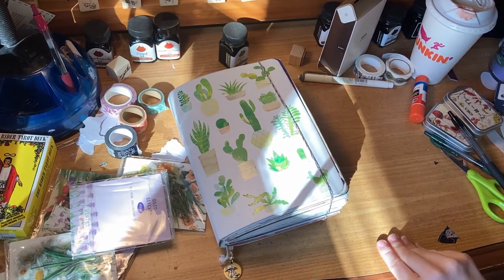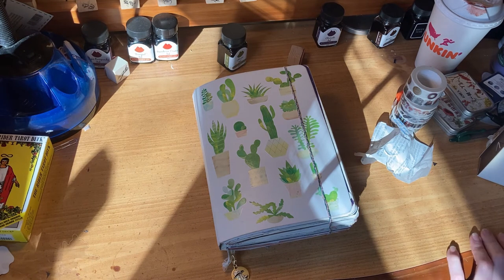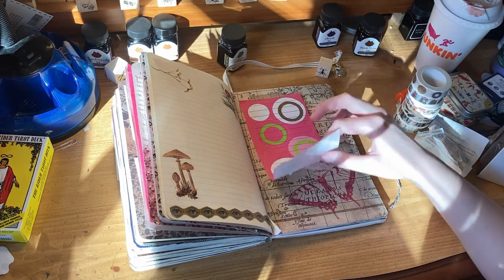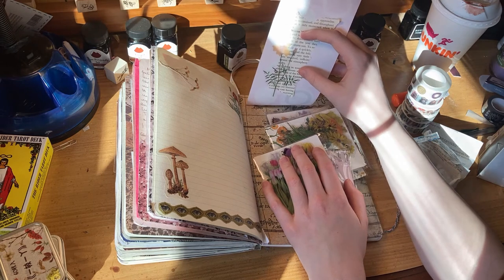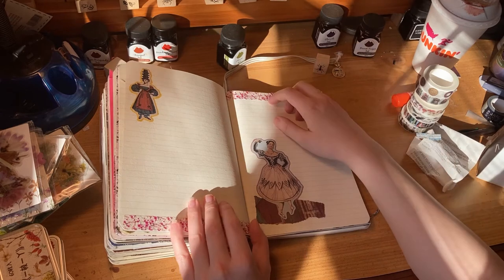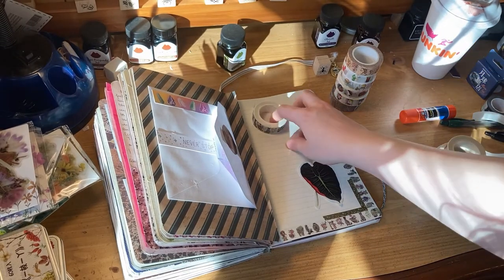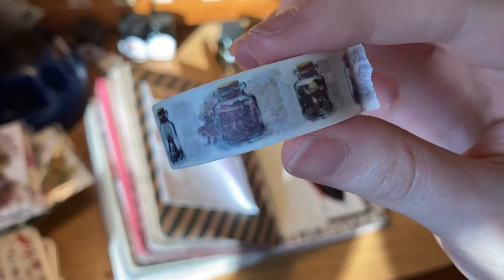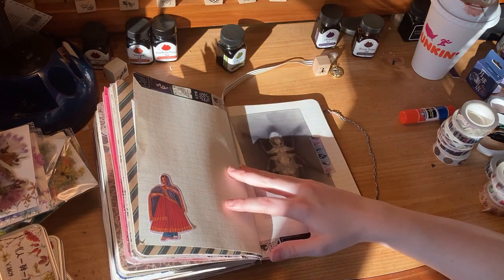Piccadilly Journal Check-In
Thanks for joining me on this progress update for my Piccadilly cactus journal. In this video, I go over some challenges I've been facing with this particular setup, and rave all about some new stickers and washi tape I received as gifts over the holidays.

TABLE OF CONTENTS:
00:00 - Introduction
00:35 - Piccadilly Journal Challenges
07:10 - Woodland Japanese Nature Stickers
09:14 - Transparent Flower Stickers
10:55 - The Antiquarian Sticker Book
12:58 - Moon Stickers and a Journal Card
14:13 - Amazon Set of 12 Rolls of Washi Tape
19:40 - The Botanist's Sticker Anthology
21:13 - Concluding Thoughts

BOTHERSOME THINGS THAT I SAID:
- you can't "pair" things if they're not in pairs...a set of 12 rolls of washi tape is not a "pairing"

- Markings by C. R. Gibson Journal

- Zebra Sarasa pen, brown
- Zebra Sarasa pen, gray

- Woodland Japanese Stickers
- Transparent flower stickers
- Moon Sticker Flakes

- Antiquarian Sticker Book
- Botanist's Sticker Anthology

- Amazon Washi Tape